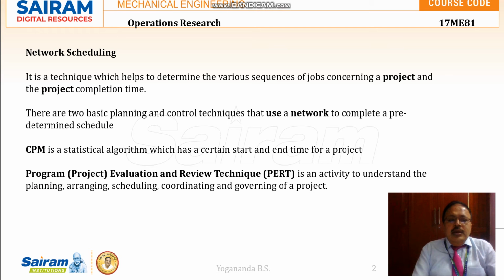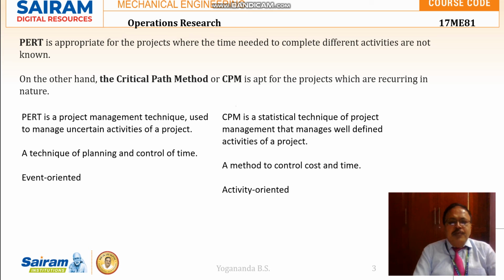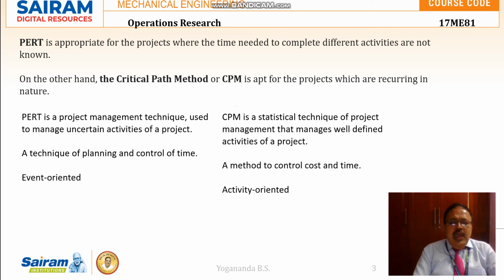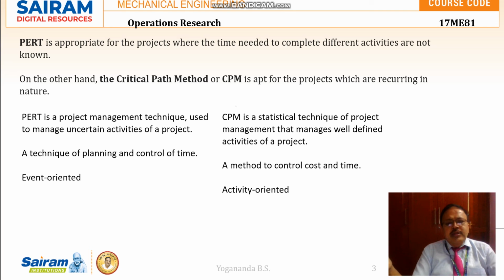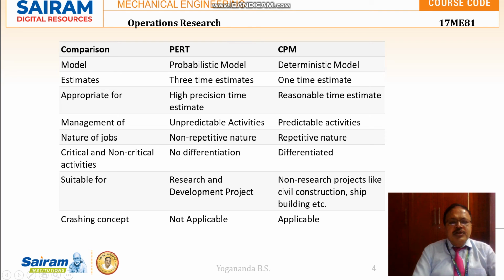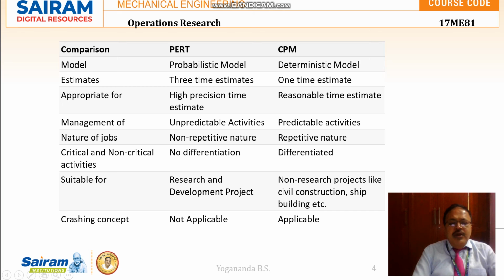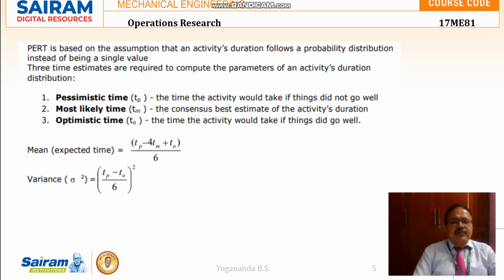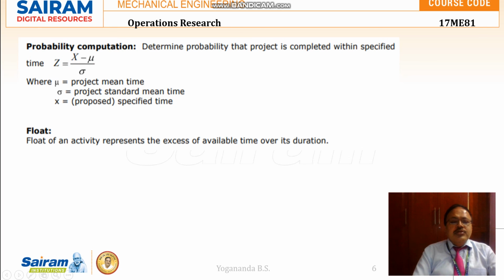Lecture Video 1_17ME81_Module 4_NETWORK Scheduling_Yogananda.mp4